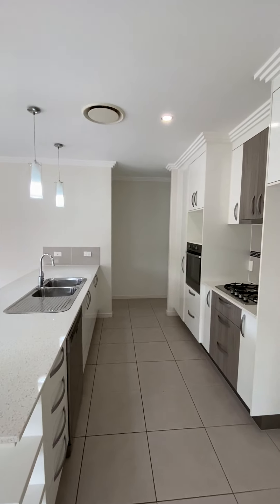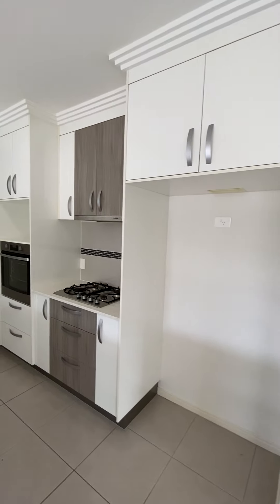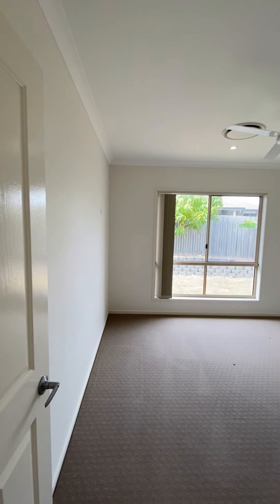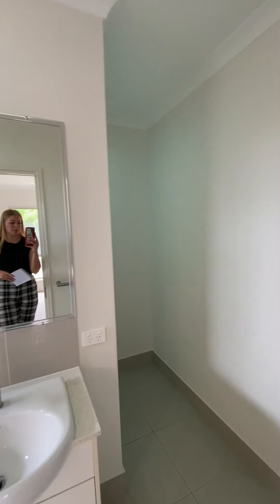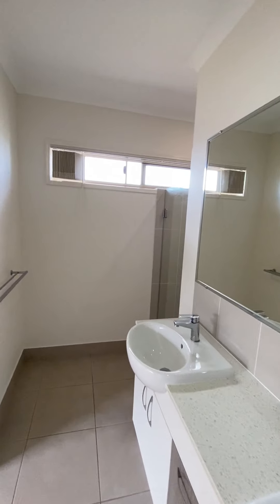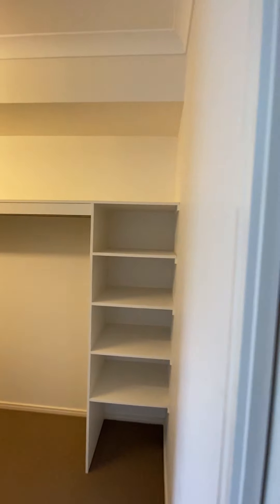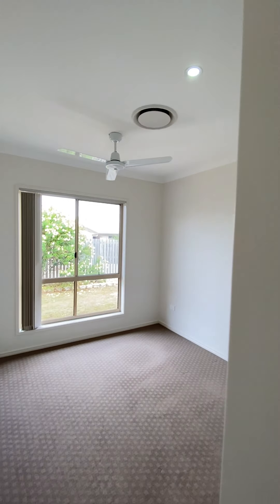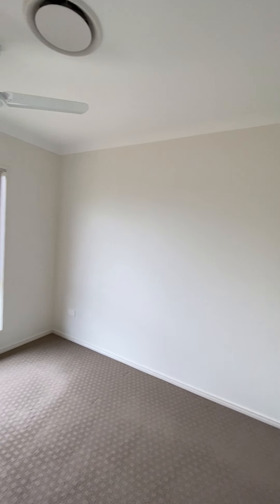5 Bronte Place, Urraween